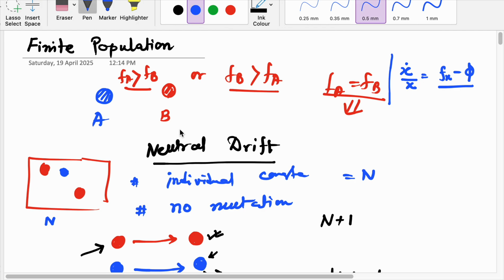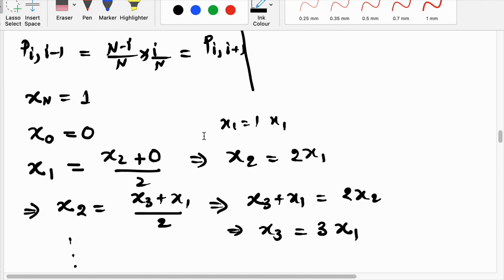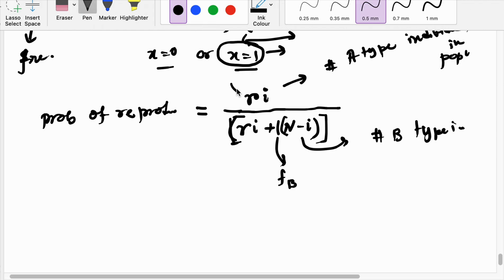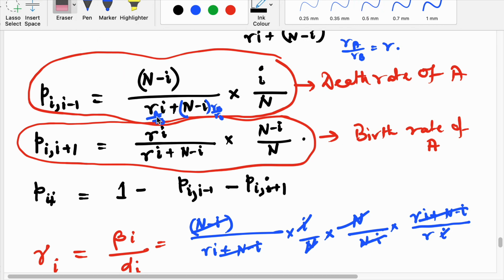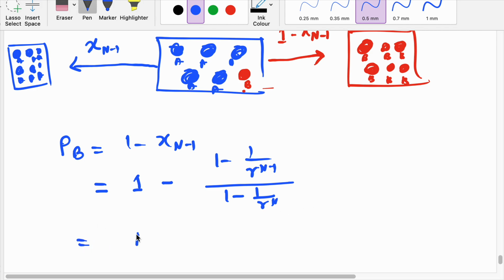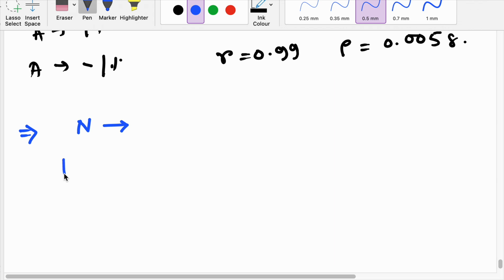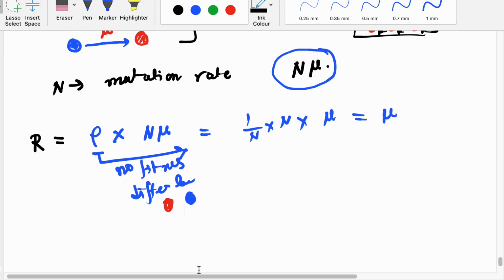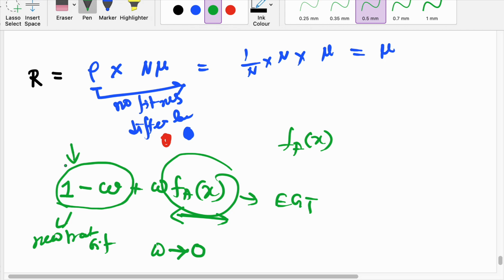Finite population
Constant Selection and Rate of Evolution